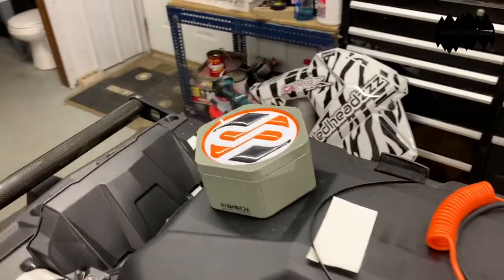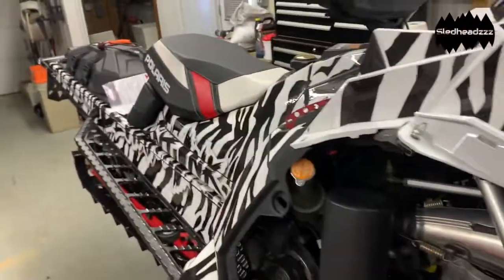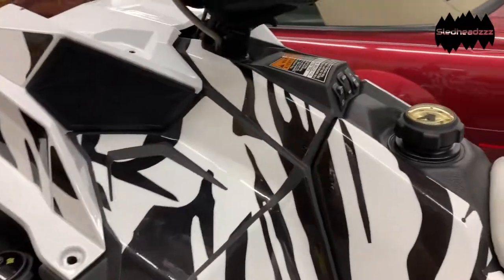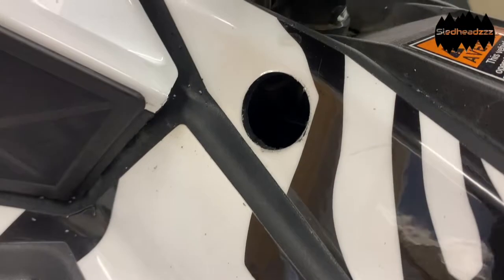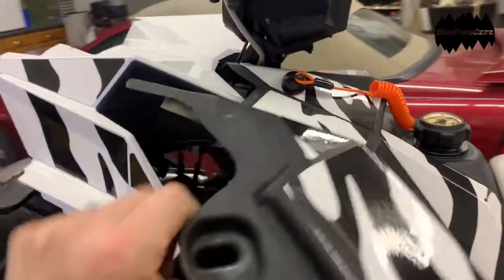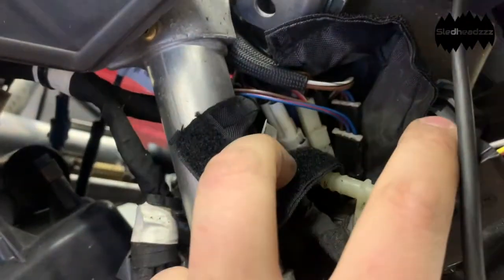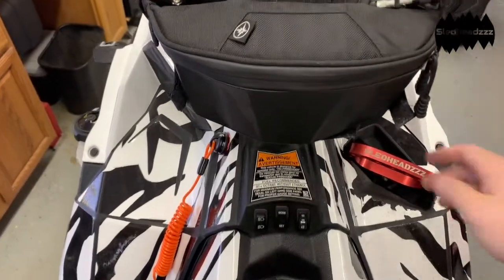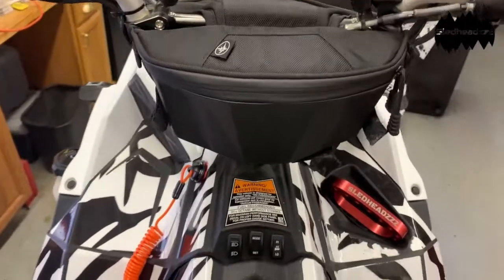How To Install The DuraPro Magnetic Tether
This video is to show you how to install the DuraPro tether on a Polaris 800 Axys. We purposely made this video short and to the point. If you have any questions regarding the install feel free to shoot us a message on any social platform @sledheadzzz